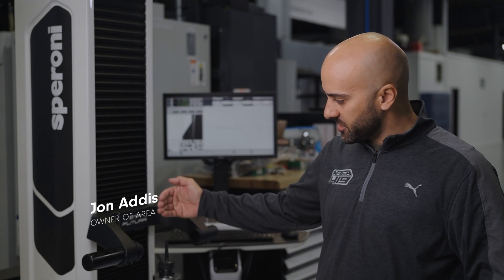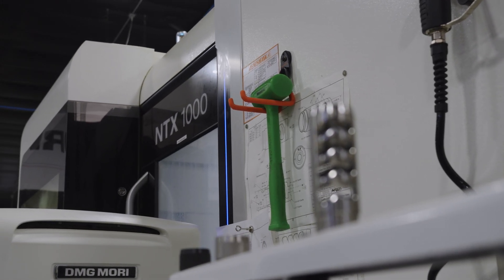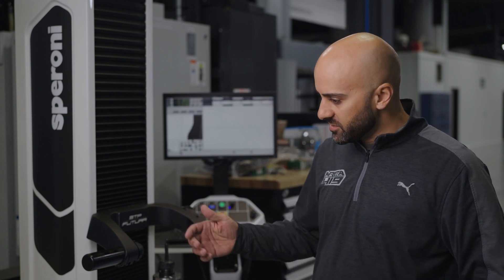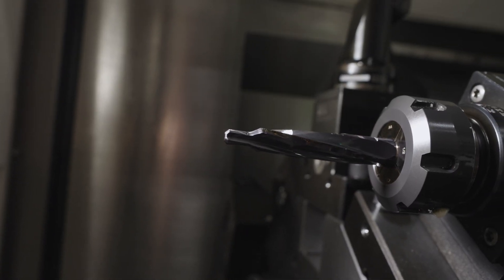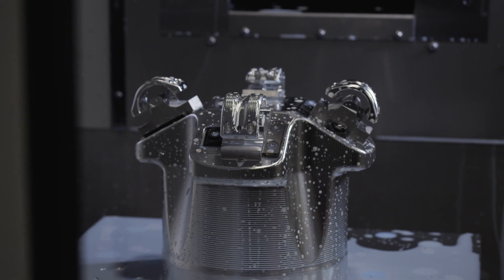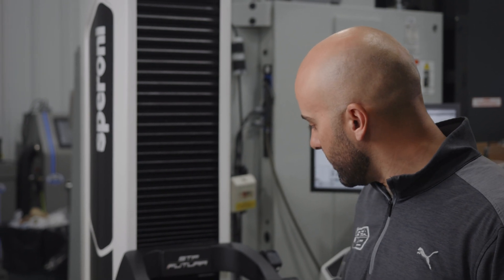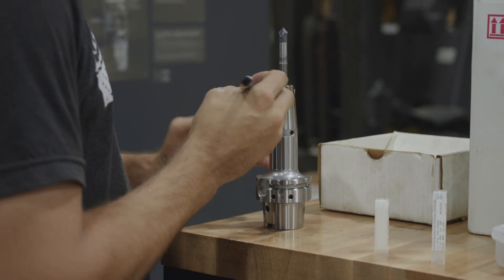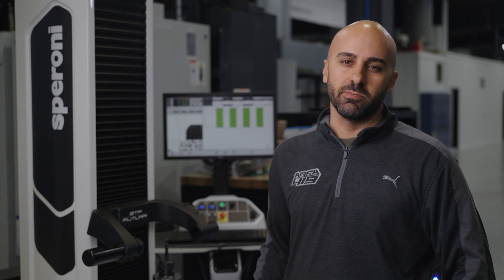Getting our tools set with a Speroni Futura Presetter | Machine to Mailbox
Machine to Mailbox is back!

In this episode Jon talks about the advantages we have found since bringing in a tool presetter. We have the Speroni Futura STP 46.

The presetter helps us check runout, reduce machine down time, check tool life, and so much more. When we are going after that last little bit in our products, this is where that matters.

Chapters:
00:00 Intro
00:27 Overview
00:56 Why do we get it?
01:49 Reloading Dies
01:11 Tooling Up Machines
02:30 Boring Heads
02:50 Runout
03:37 Machines vs Presetter